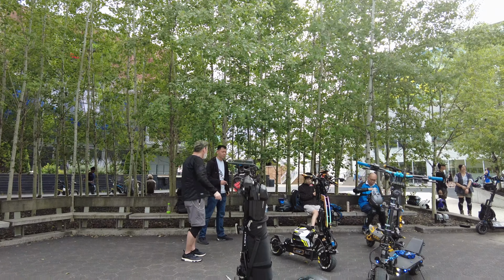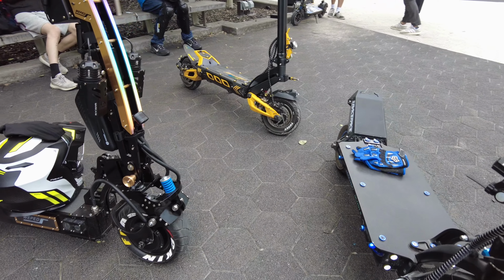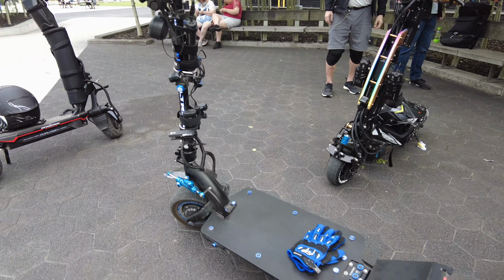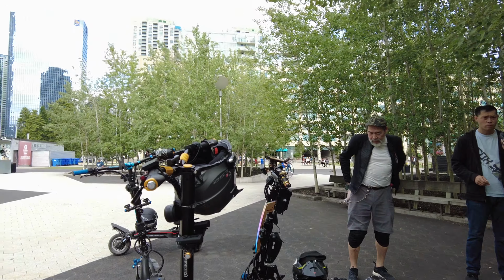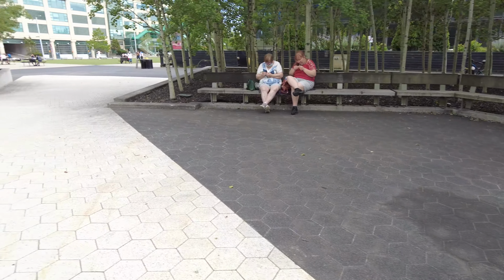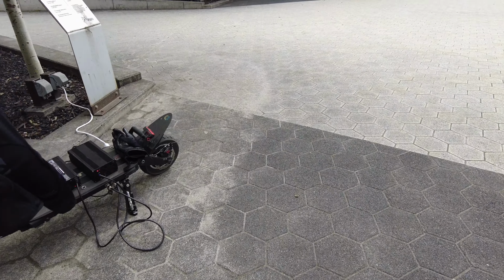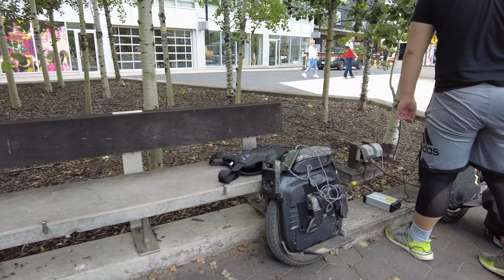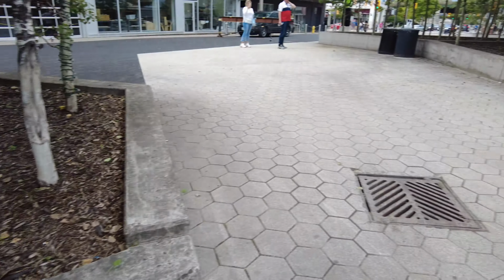Toronto E-Scooters/Toronto E-Riders Dualtron, Vsett, Weped Customized Electric Scooter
I was at the Toronto E-riders group ride and I saw some really powerful and customize electric scooter. They are the Toronto E-Scooters group aka Speed Demon Team.
Also for more video on the Weped follow Alphonse on his YouTube Channel for epic Weped FF rides.
And for more info on the Dualtron, Mike is the man you want to get in contact